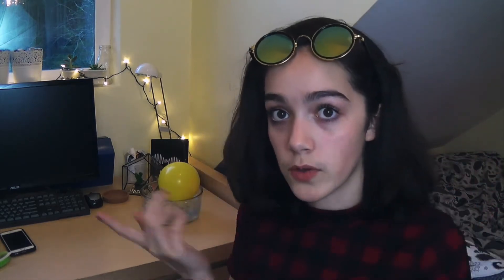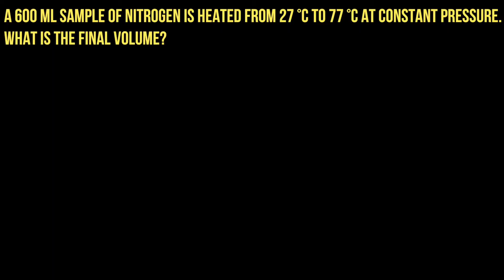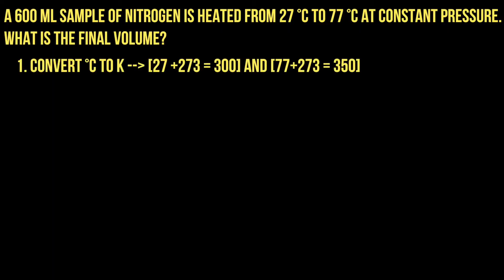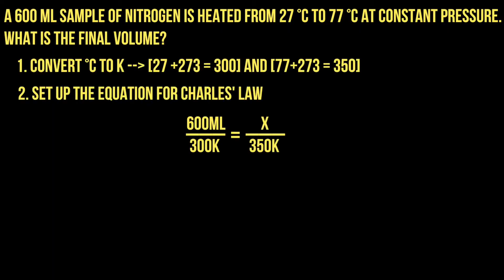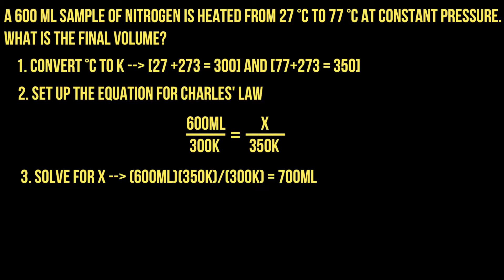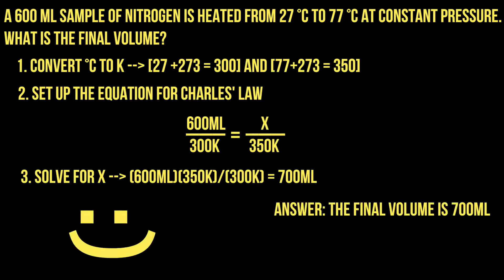CHARLES' LAW EXPERIMENT | iris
"charles,, work!"

 Instagram: @irisponsible_ OR @iristhecrafter (for crafty things)

This video was for my ap chemistry class!! (I'm ready to be embarrassed about my peers finding out about my youtube channel) I hope you enjoyed this, I tried to make it funny so that it could appeal to lots of people and I hope you learned something!!

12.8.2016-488